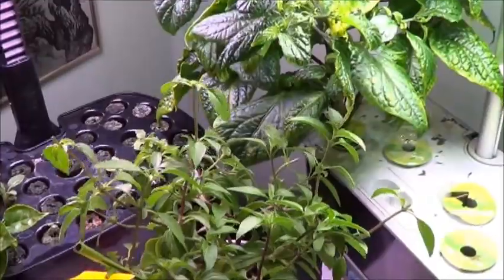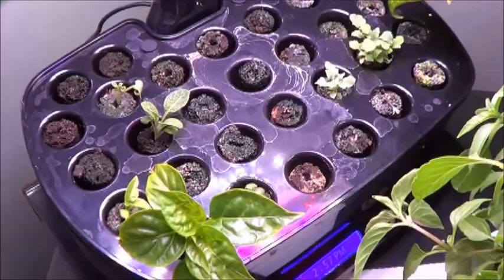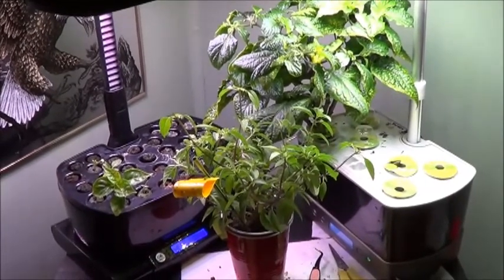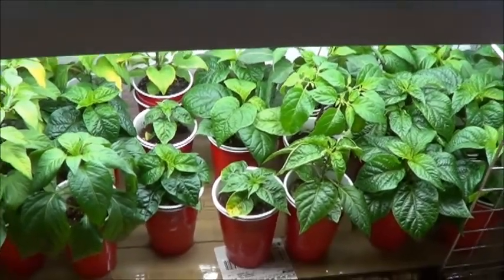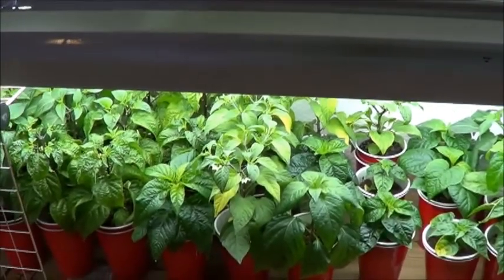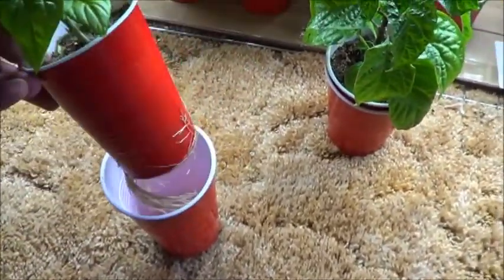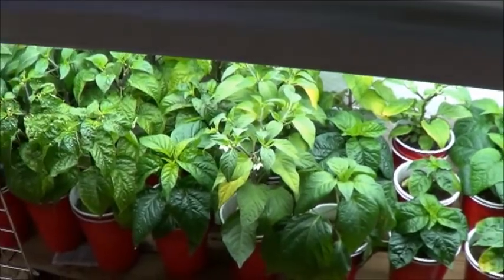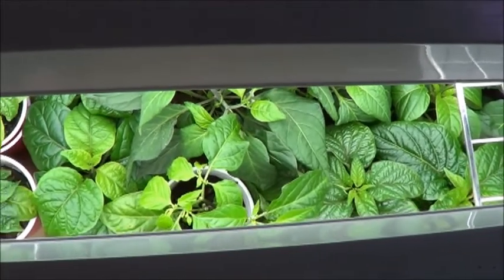The Final AeroGarden Project Update Week 12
Here we are at the final update for the AeroGarden Project at week 12 already.  Since most of those beautiful pepper plants will soon be heading outside for the 2019 garden season the Bears Den is going to feel a little empty for a while.  It's not going to be empty, but the overall numbers will be down dramatically.  Soon it will be time to clean up the Harvest Classic and decide if I will grow some quick summers herbs or get growing on the 2020 chili season ... If I started in an aphid free environment it might just work out pretty nice!
Thanks for checking out these AeroGarden Harvest updates, I hope you've enjoyed watching them grow as much as I have!  Happy gardening and blessed be!